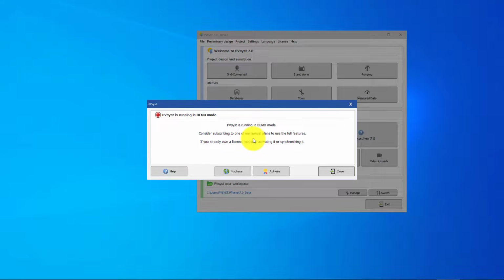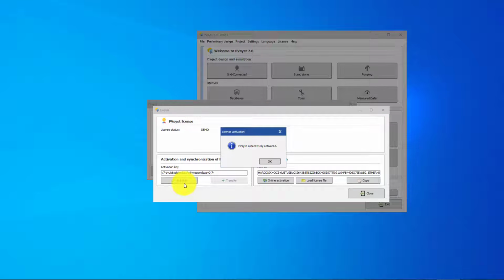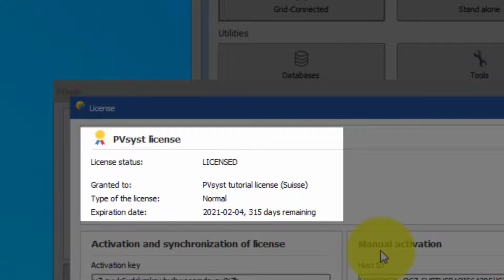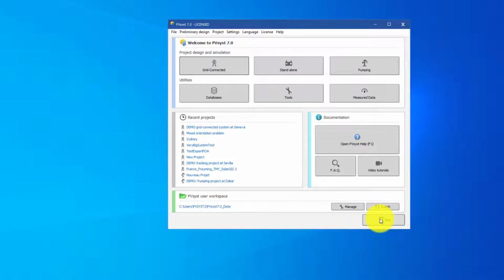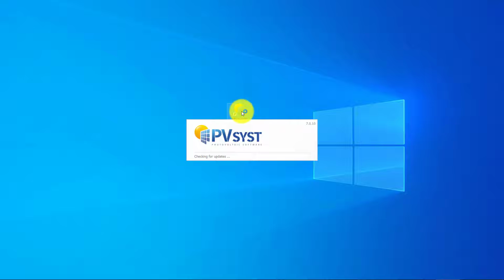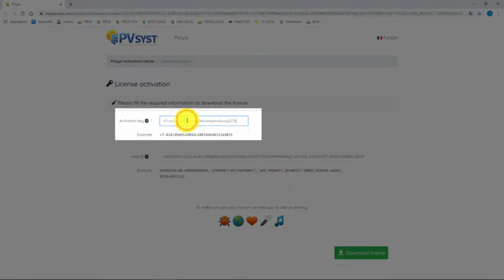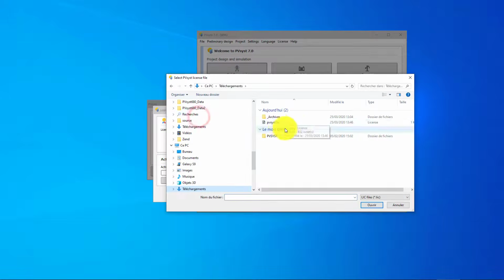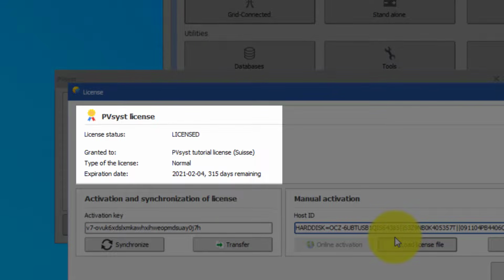PVsyst 7 - License 001 - License activation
Tutorial - Pvsyst 7 license activation
1. Direct activation
2. Manual activation

This tutorial explains how to activate a licence for PVsyst 7.